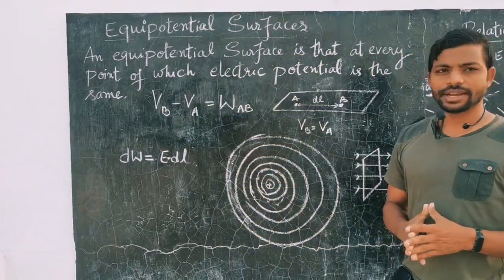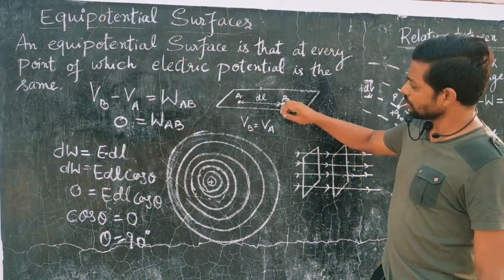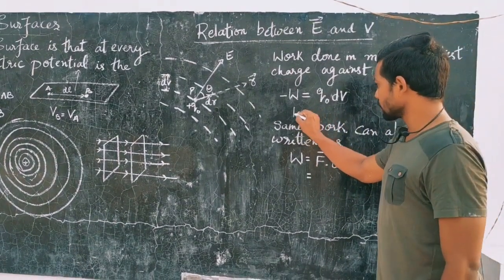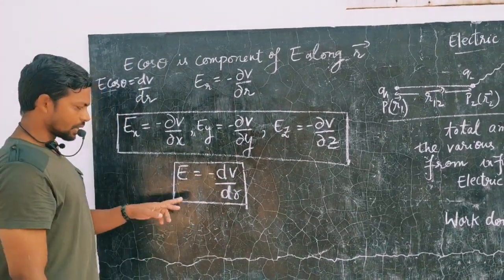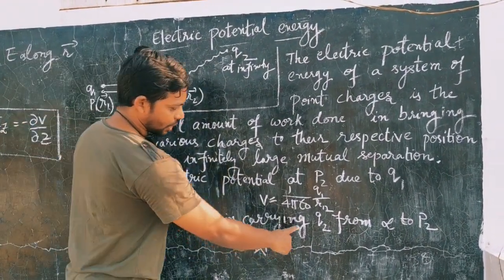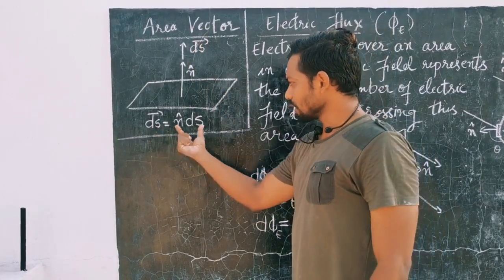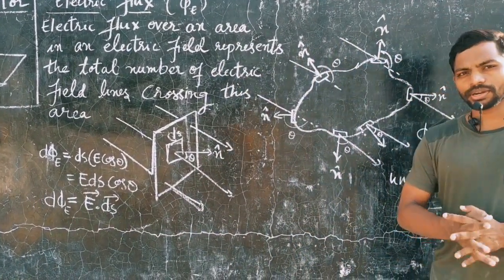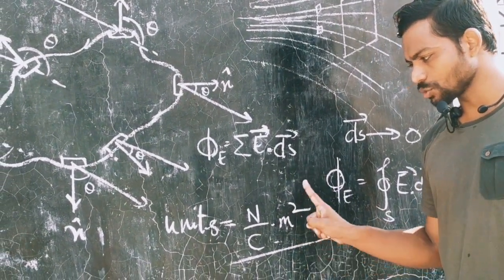CLASS 12//CBSE//physics//CHAPTER-1//Equipotential surfaces,electric flux.Electrostatics_08,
understand the concepts easily